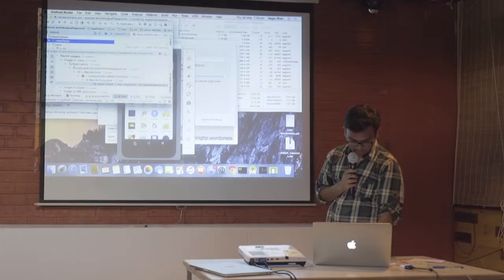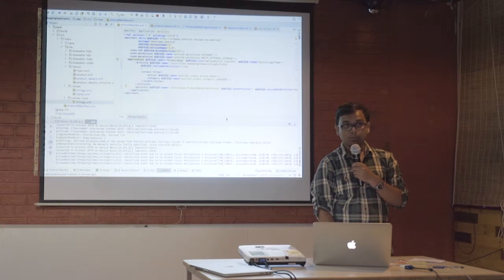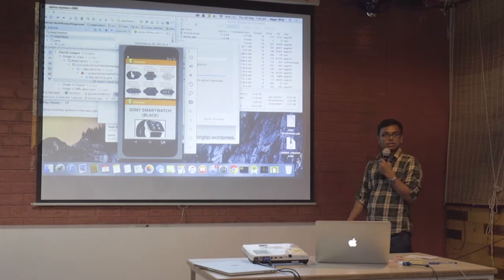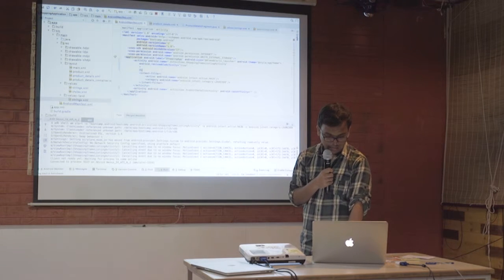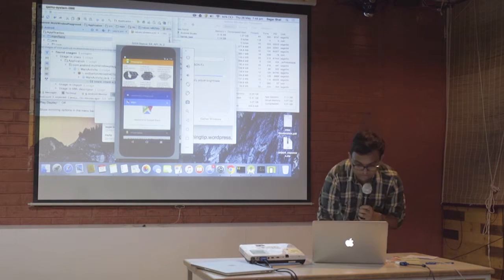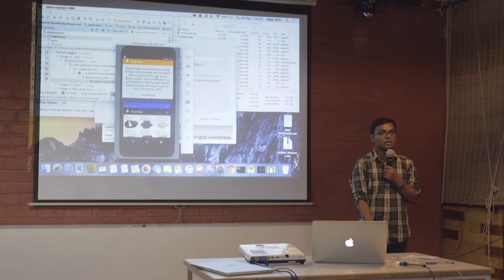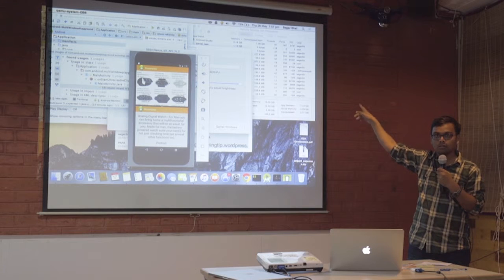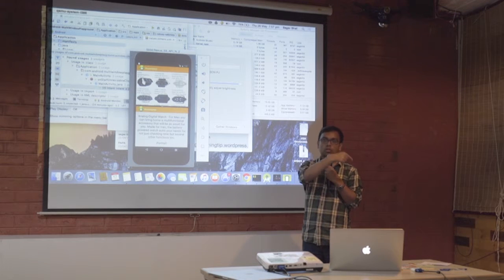Multi-Window In Android 'N'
Speaker : Sagar Bhatt